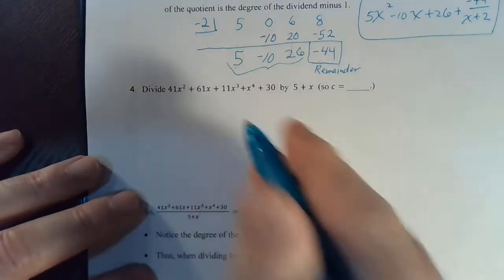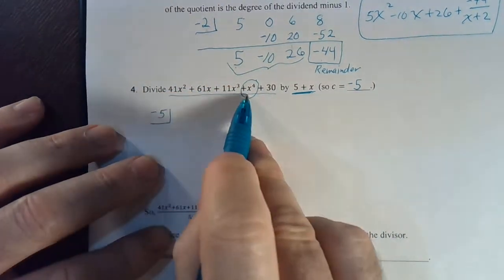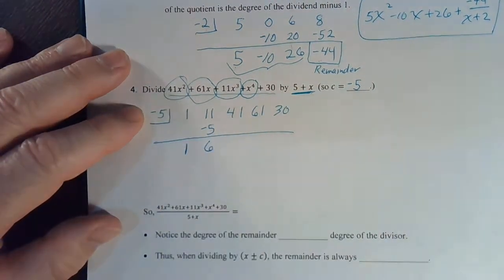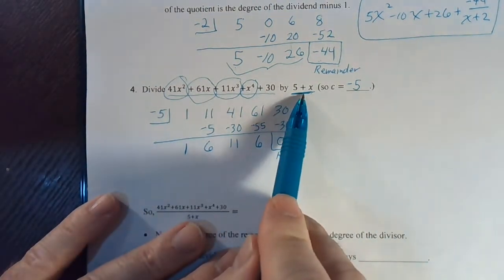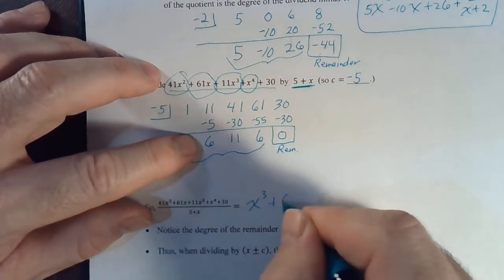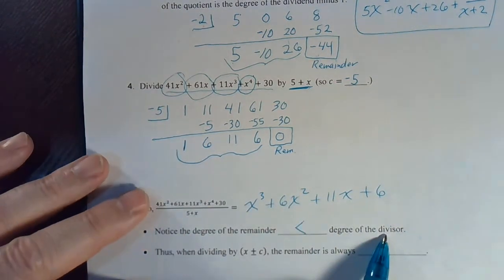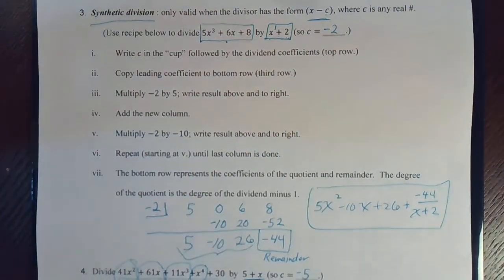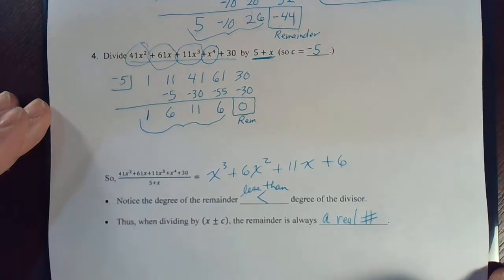Dividing Polynomials (3.3.b)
In this video, we divide polynomials using long division, as well as synthetic division.  We examine the Remainder Theorem and the Factor Theorem.